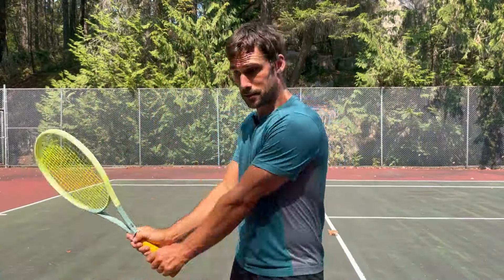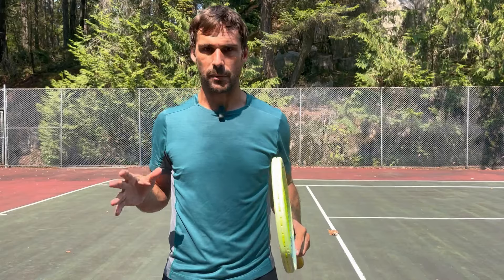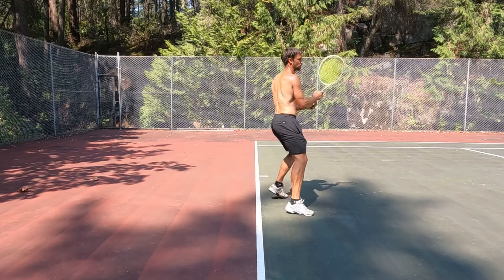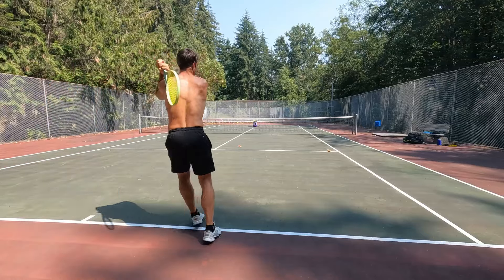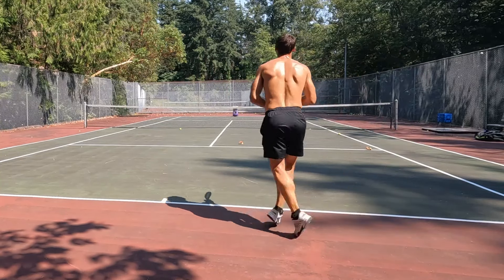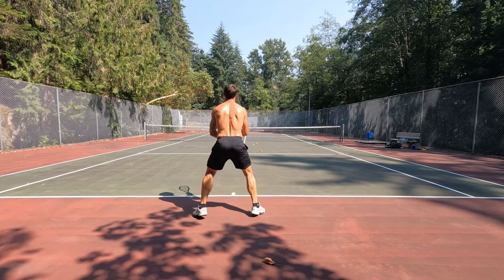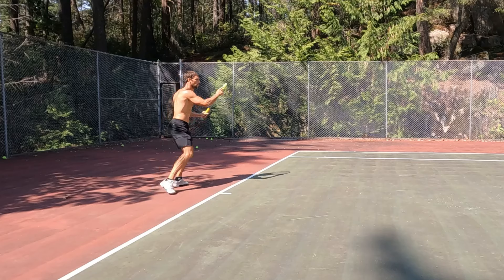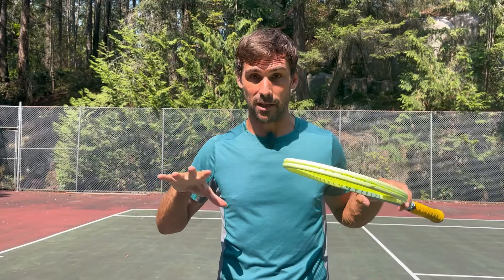Learning a 2 handed backhand in your 40's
In this video I’m documenting my journey trying to develop a 2 handed backhand after playing with a one hander all my life. The aim of this series is to illustrate how to apply fundamental learning principles to developing technique (sexy I know 😂)